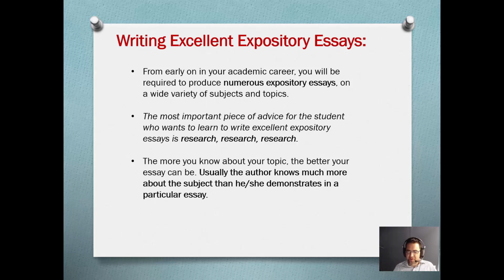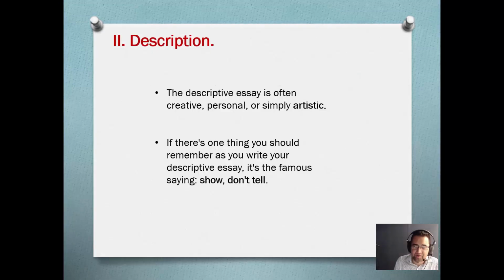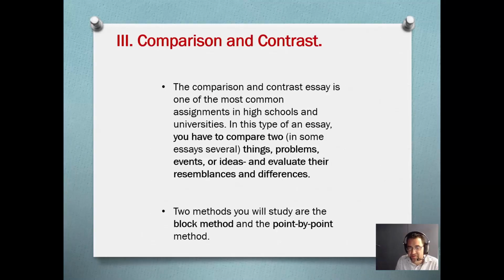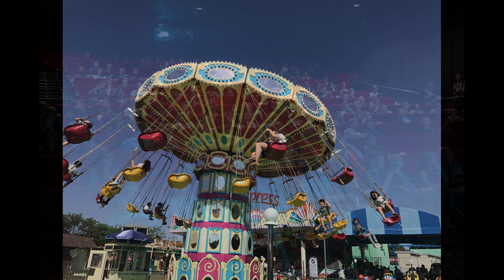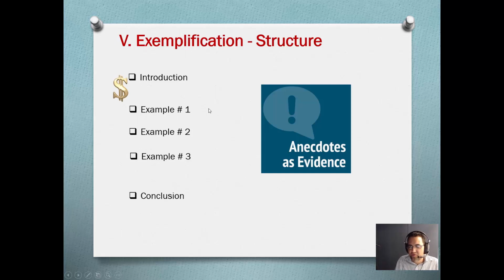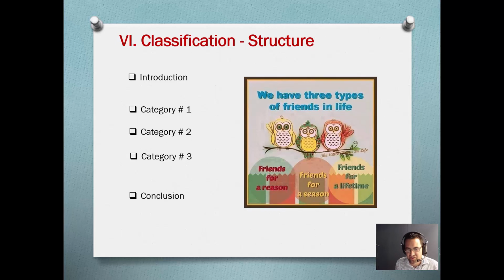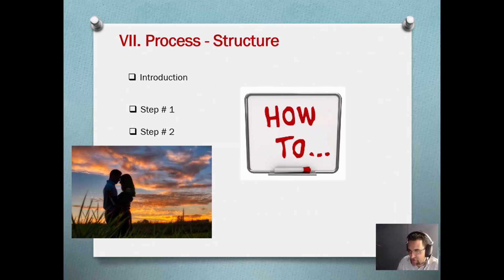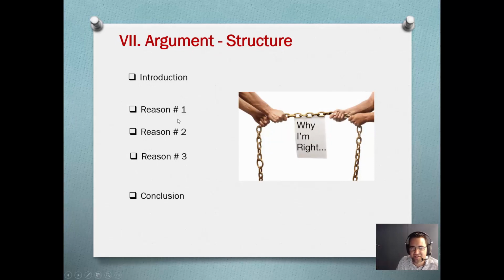Expository Writing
Expository writing - Organizational patterns.
I. Narrative essay 1:20" - 2:17"
II. Description essay 2:17" - 3:58"
III. Comparison and contrast 3:58" - 6:08"
IV. Definition essay 6:08" - 7:14"
V. Exemplification essay 7:14" - 8:26"
VI. Classification essay 8:26" - 9:49"
VII. Process essay 9:49" - 11:02"
VIII. Cause and effect 11:02" - 12:23"
IX. Argument essay 12:23" - 13:01"